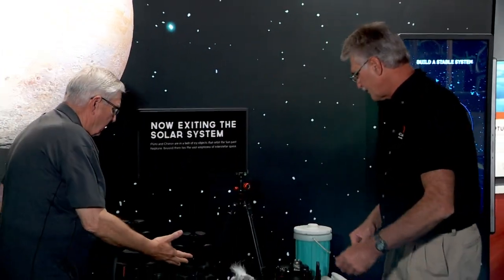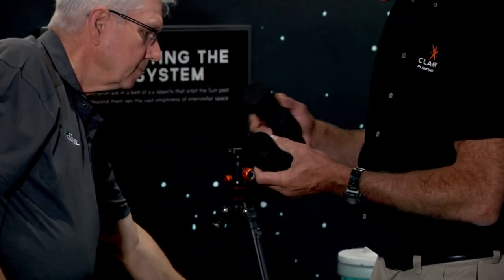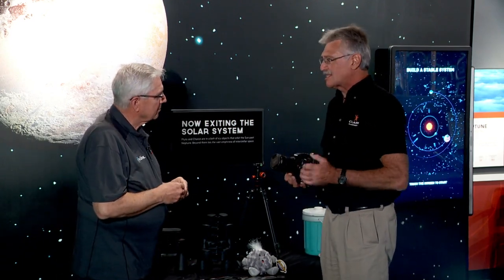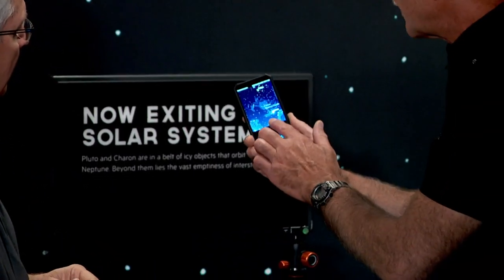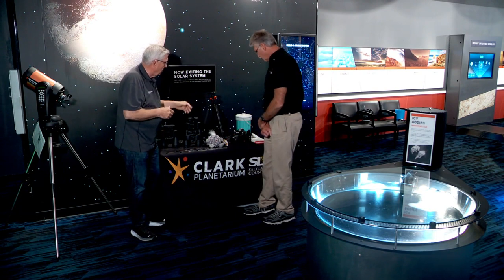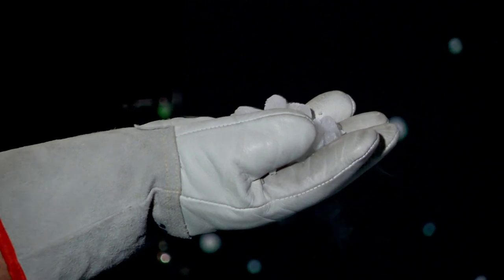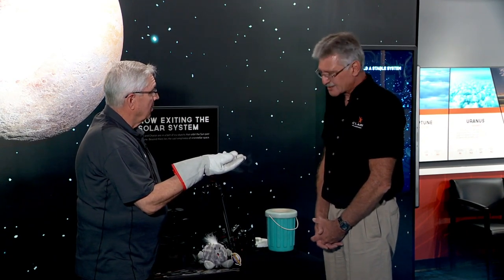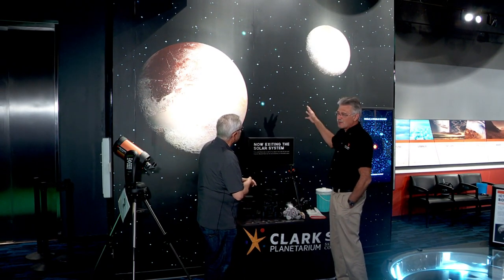Director of Salt Lake's Clark Planetarium shares insights on upcoming comet stunning astronomers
A new comet named Nishimura has appeared in the sky, offering a rare opportunity to witness its first visit to our solar system in a long while.

Duke Johnson, the Director of the Clark Planetarium, explains that this comet is currently on an extensive journey through space.